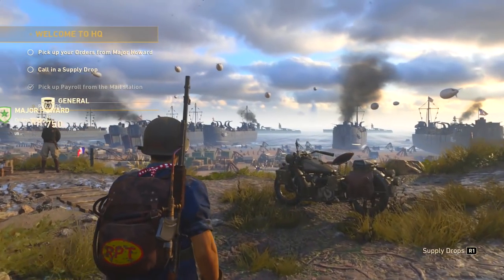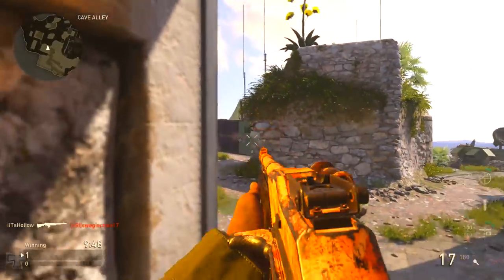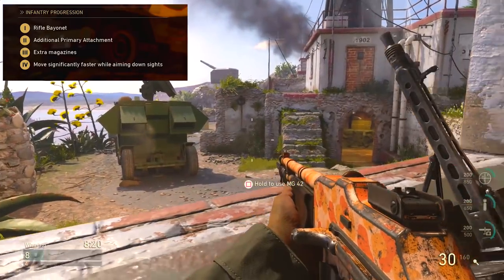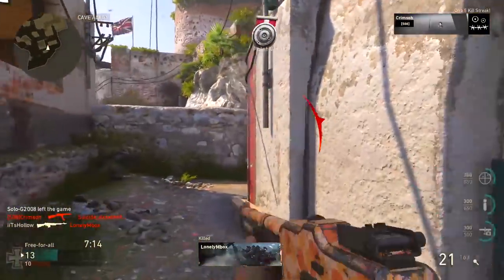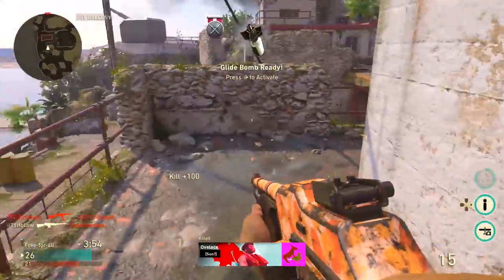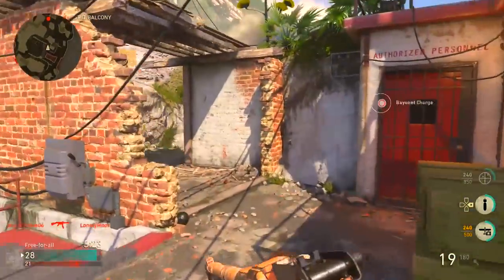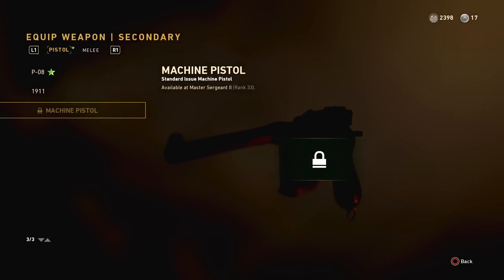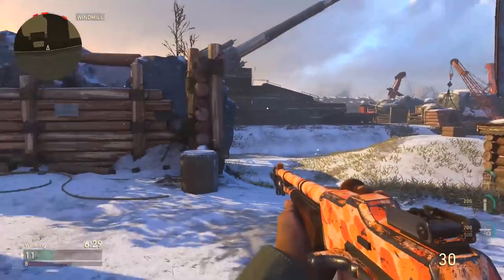How To Make "OVERPOWERED BAR" in COD WW2 - WW2 Best BAR Class Setup - BEST GUNS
1000 LIKES!? For How To Make OVERPOWERED BAR This is the BEST BAR CLASS SETUP in COD WW2 Right now in my opinion. I LOVE THIS CUSTOM CLASS!

About HollowPoiint

EVERYTHING I use to GAME:
▶Kontrol Freek:
▶SCUF Gaming:
6800 SW 40th St #282

♬ Music ♬
➞Title:
➞Artist:

How To Make "OVERPOWERED BAR" in COD WW2 - WW2 Best BAR Class Setup - BEST GUNS | HollowPoiint